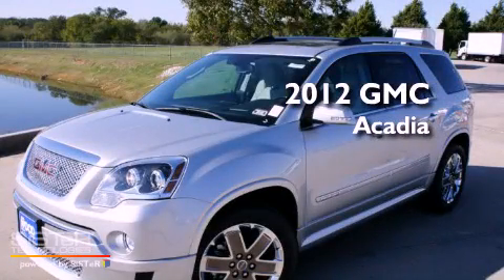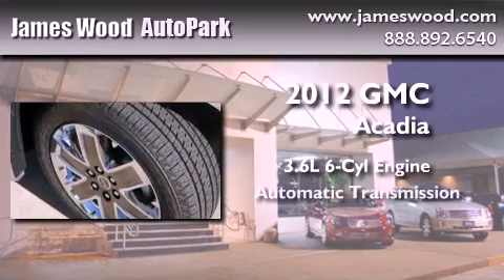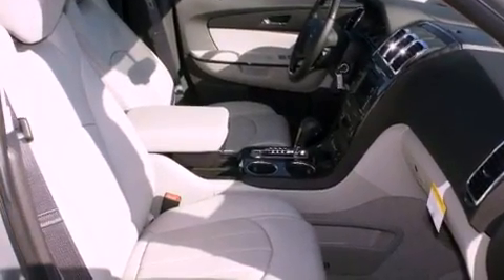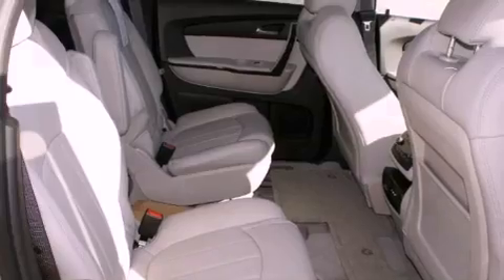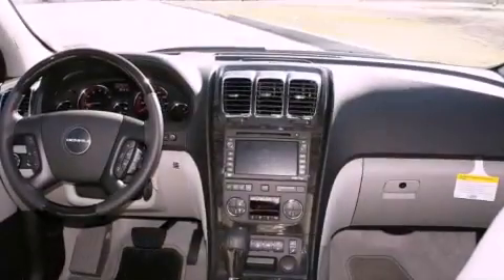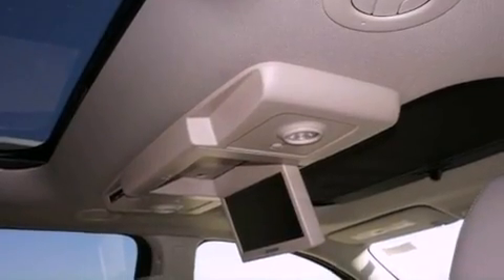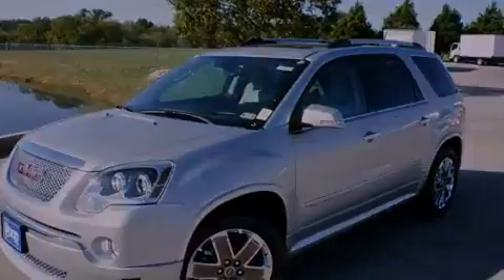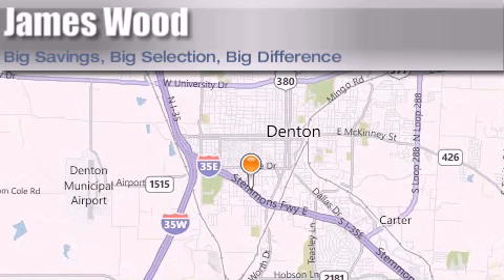2012 GMC Acadia Decatur TX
Year : 2012
 Make : GMC
 Model : Acadia
 Engine : 3.6L 6 Cyl. Fuel Injected
 Trans . : 6 Speed Automatic
 Exterior : Quicksilver Metallic
 Miles : 222

 Stock : 220660

 2012 GMC Acadia Denton TX